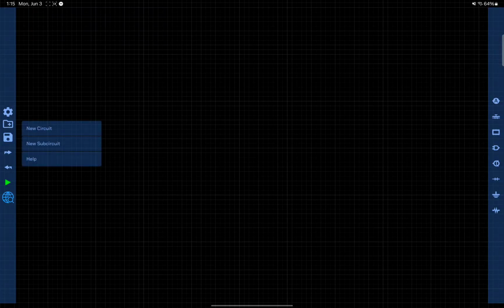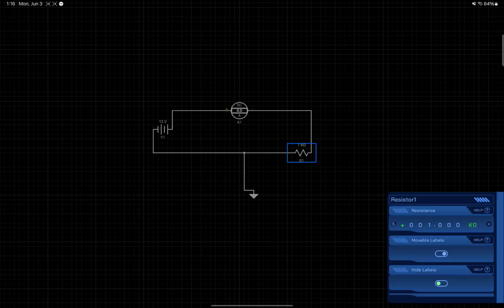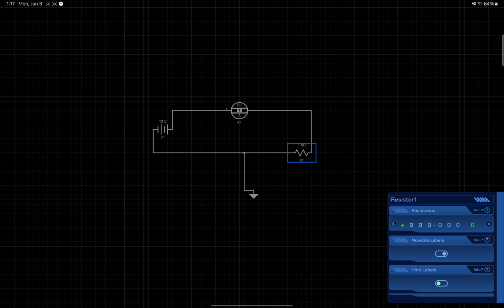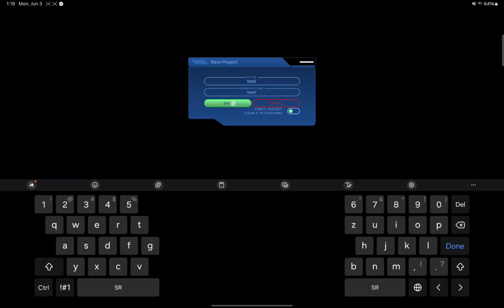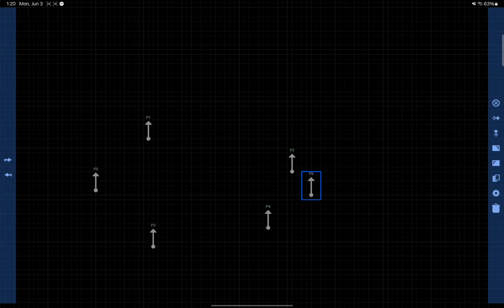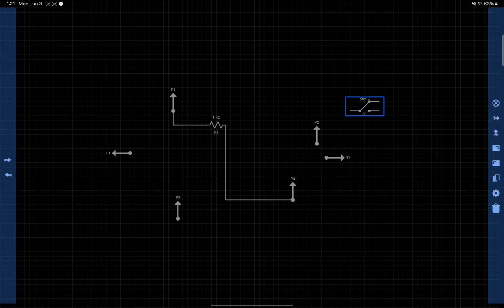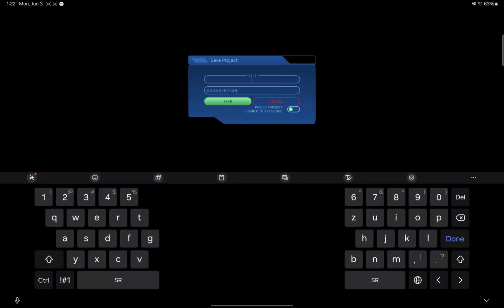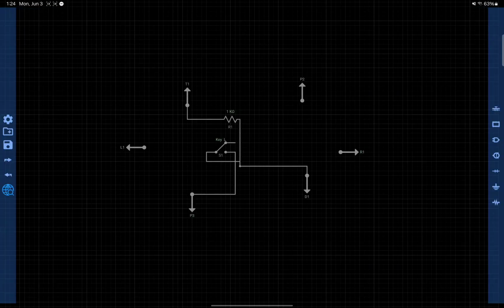Create a Sircuit/Subcircuit-you can design your own chip!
You can design your own chip!